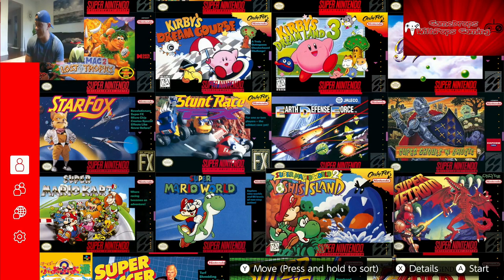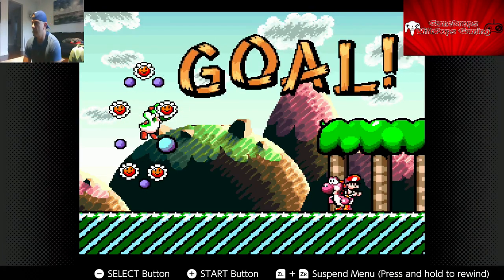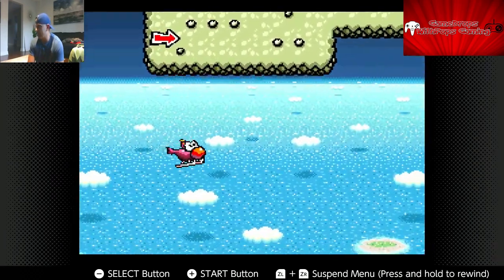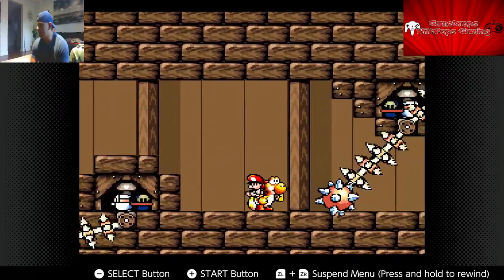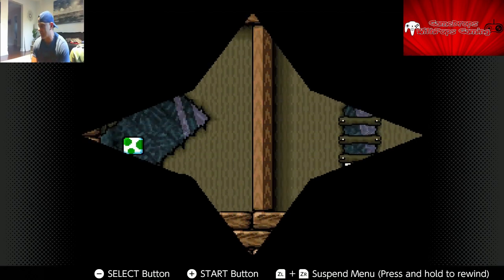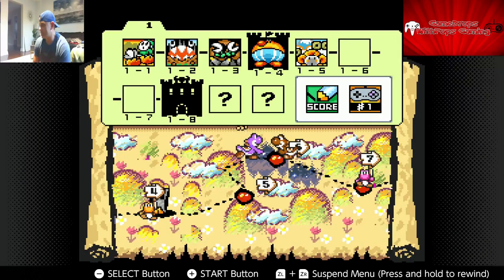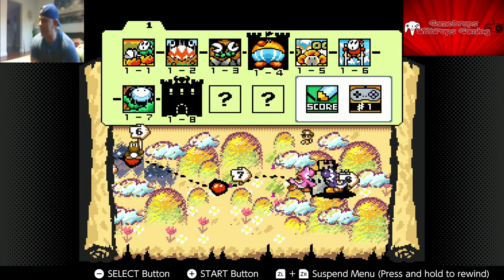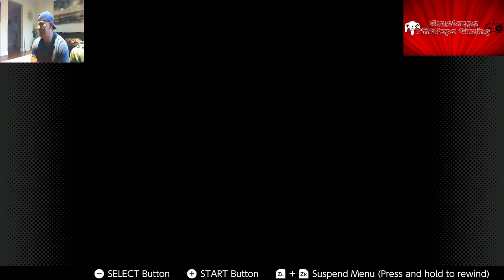lets Play Nintendo Switch SNES Super Mario World 2 Yoshi's Island Pt1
Going way back with this super ultra retro super nintendo gaming classic Super Mario World 2: Yoshi's Island on my Nintendo Switch
Wii U gamedropspops23 Switch friend code is SW-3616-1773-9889 Xbox One gamedropspops PSN gamedropspop